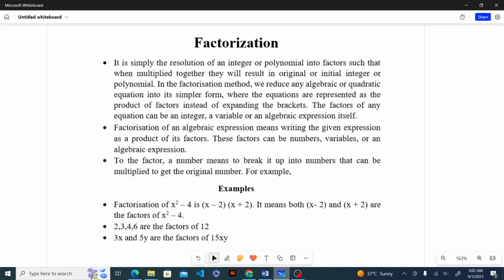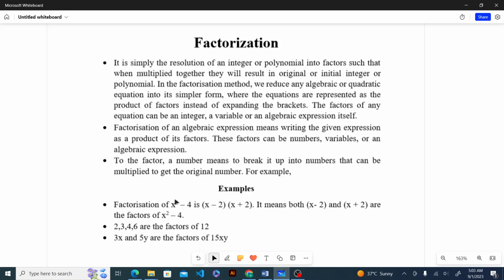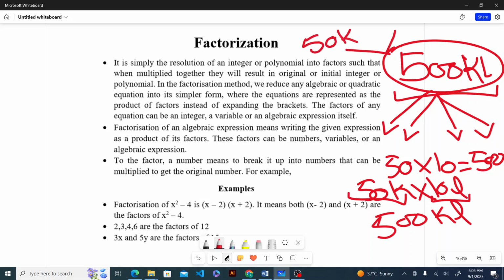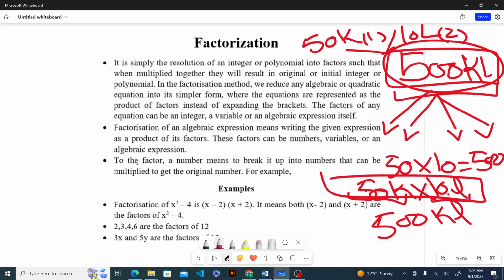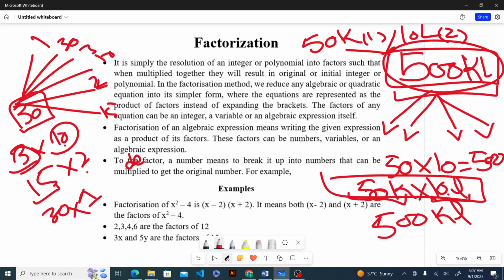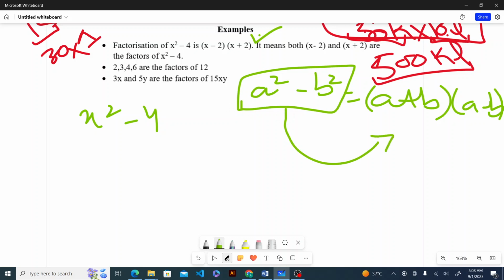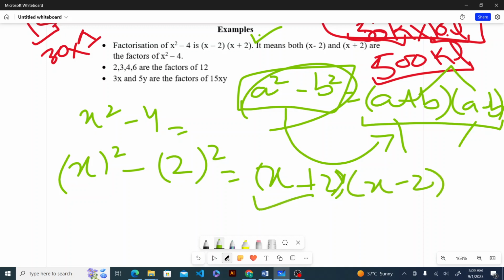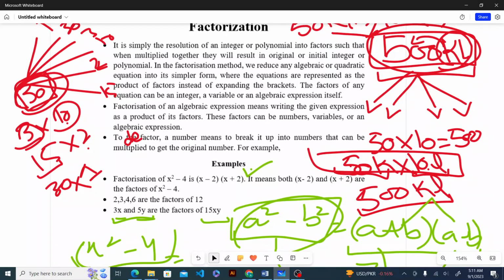what is factorization? | how to find factors of numbers and expressions? | How to factorize ?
Hello everyone! today we learned factorization how to find factors of numbers and expressions and how to factorize. then we saw some examples related to factorization.